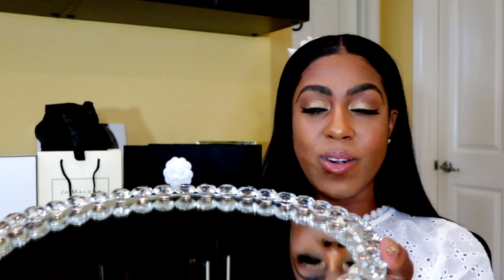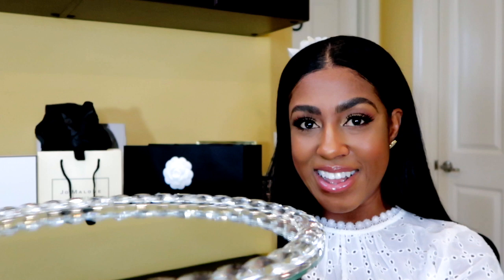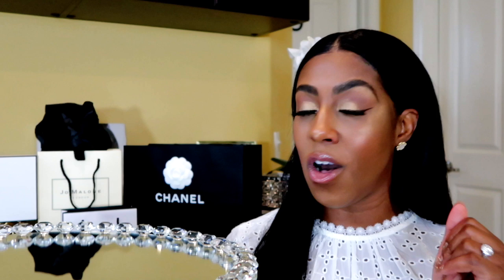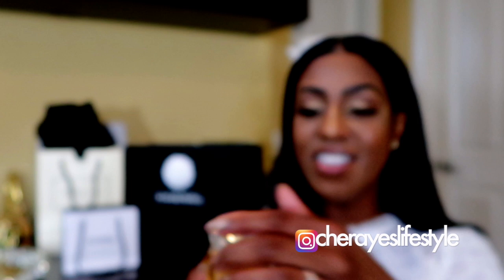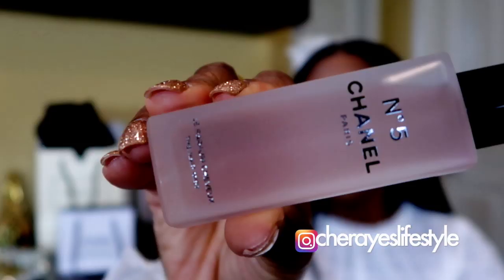*NEW* LUXURY PERFUME HAUL | FRAGRANCE HAUL | UNBOXING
Today I’m sharing with you some fragrances / perfumes perfect for women this Fall / winter.

Fragrance Mentioned:
CHANELCOCO MADEMOISELLE Eau de Parfum Intense
CHANELCOCO Eau de Parfum
CHANELCHANCE Eau de Parfum
CHANEL N°5 The Hair Mist exclusive
Jo Malone Pomegranate Noir Cologne
IDOLE LANCOME

All advice, tips, and recommendations discussed on this channel are all my own personal opinions. I am simply sharing my personal experiences so feel free to try at your own discretion.  THANKS ☺

Write me at:
23890 Copper Hill Drive Suite#762

Phil 4:13